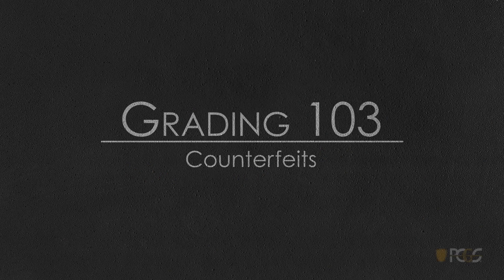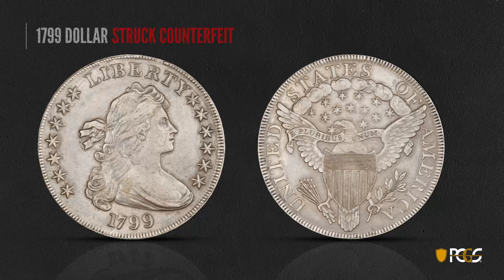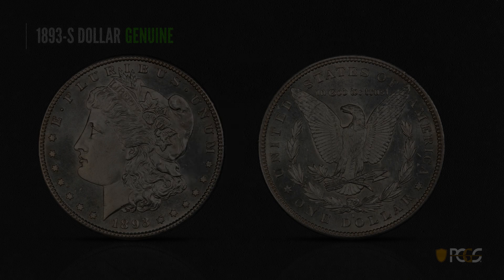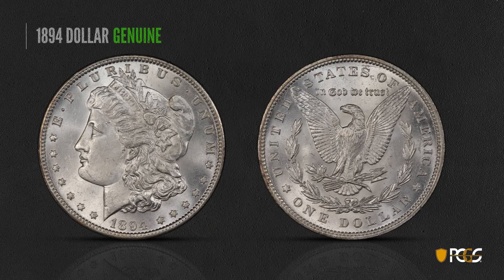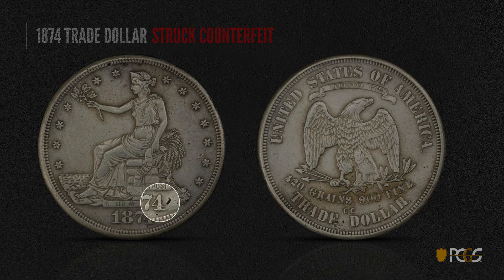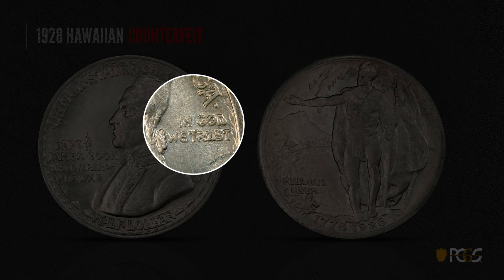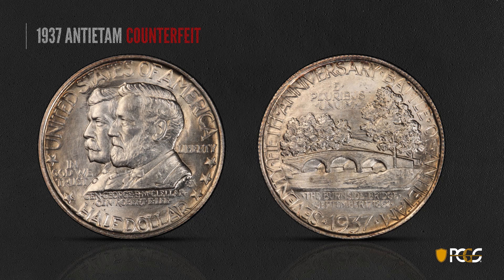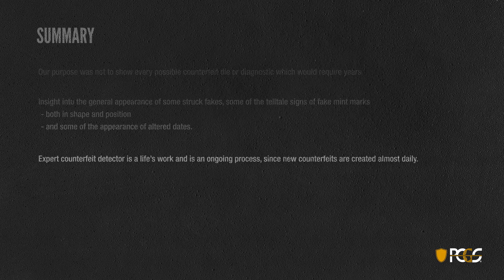Counterfeit Coin Detection - Dollars & Commemoratives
Learn important counterfeit coin detection insights for Dollars and Commemoratives in this short video from PCGS.   Both genuine and counterfeit examples of Morgan Dollars, Trade Dollars and Silver Commemoratives are used to illustrate the course.